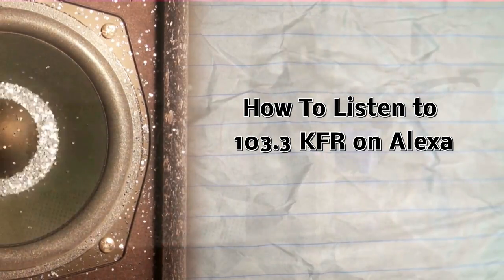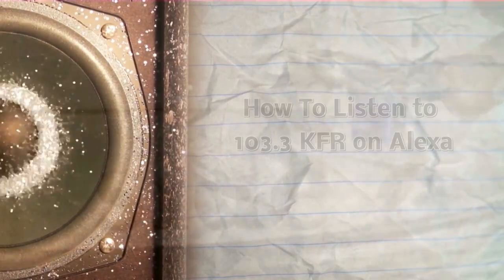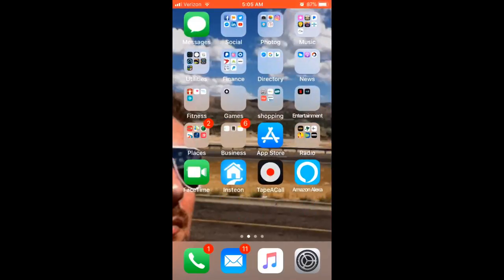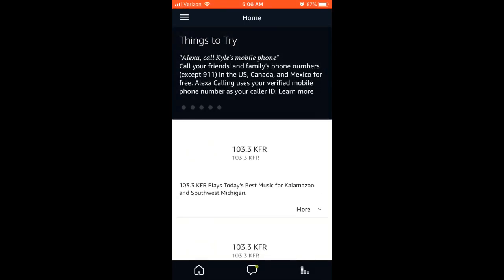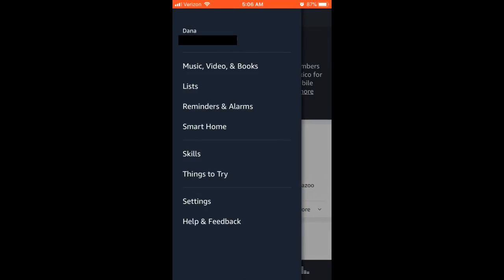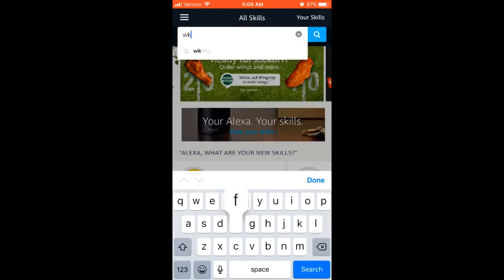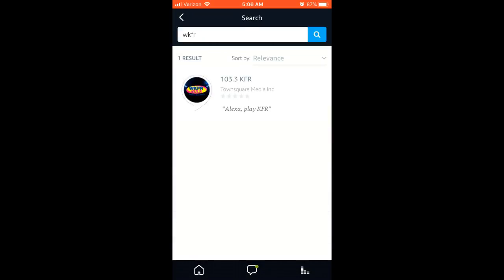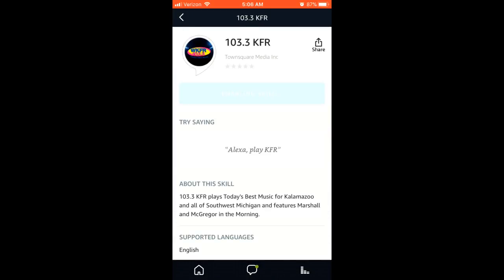How To Listen To 103.3 KFR On Amazon Alexa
You can now listen to 103.3 KFR on your Amazon Echo or Dot using Alexa.  Watch the video for simple instructions.